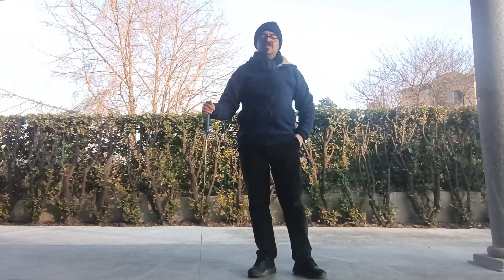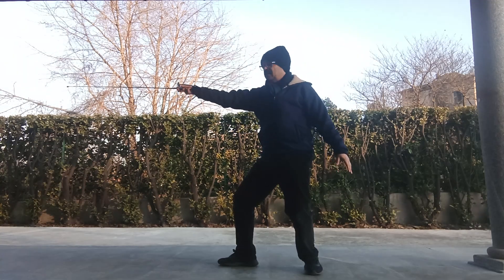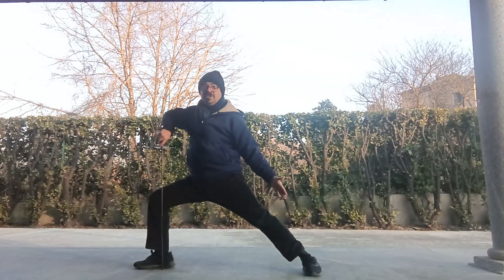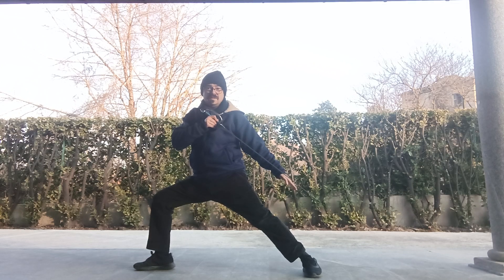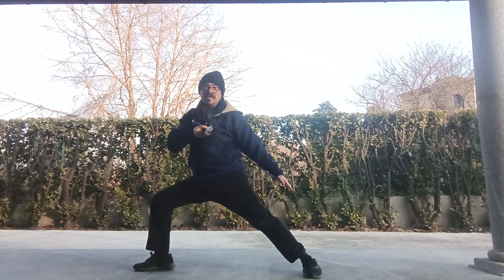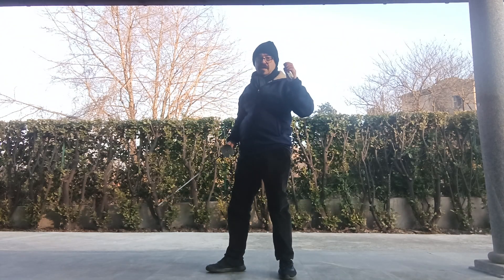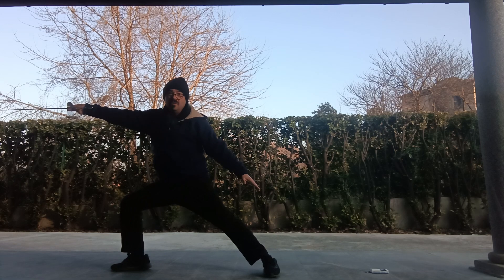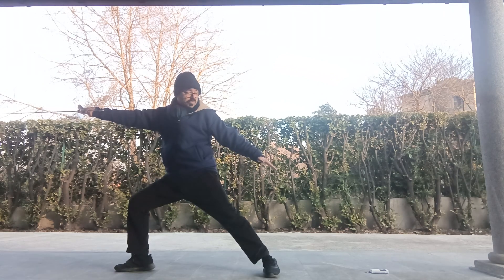the smallsword lunge from the side